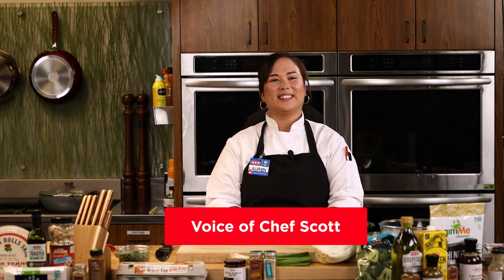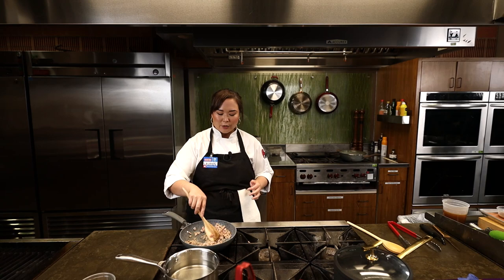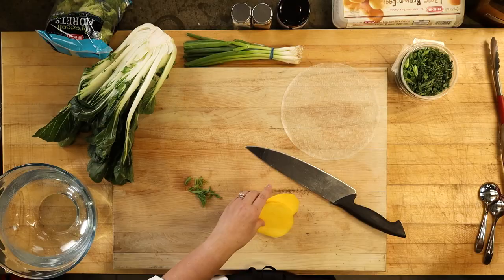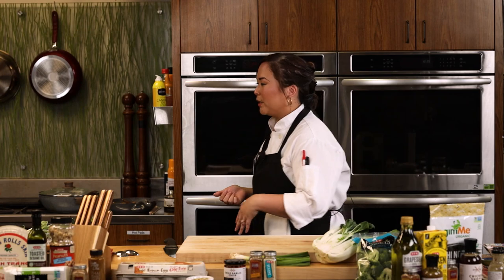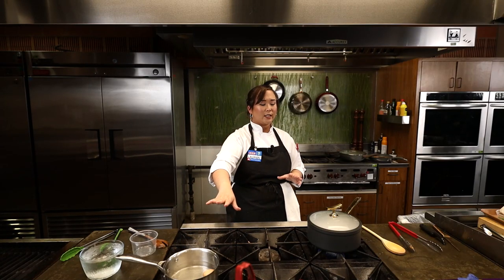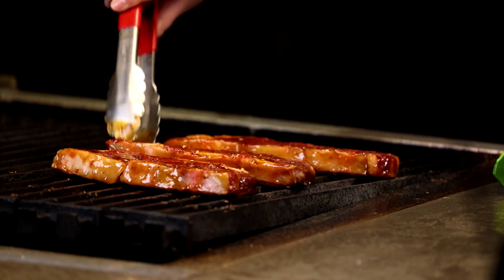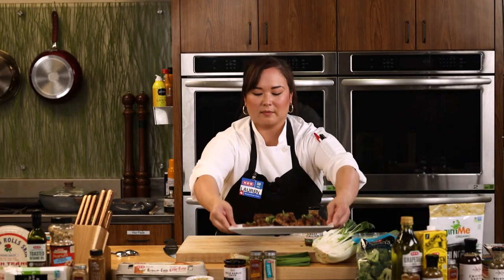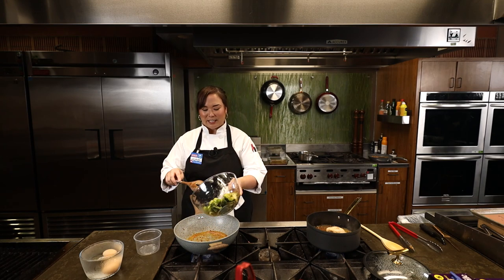H-E-B Cooking Connection Virtual Cooking Class | Taste of Asia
Chili Garlic Broccoli